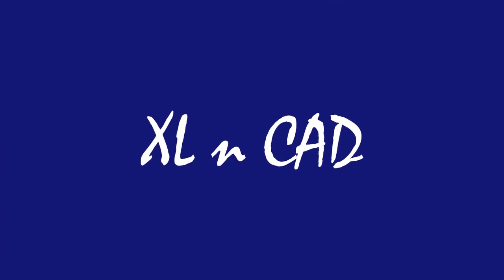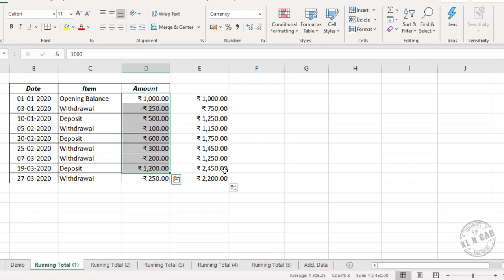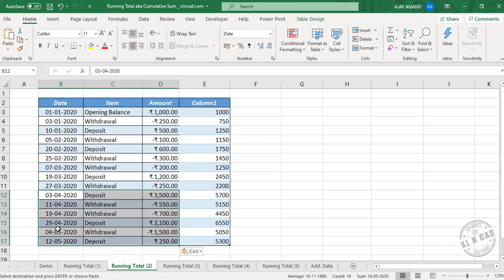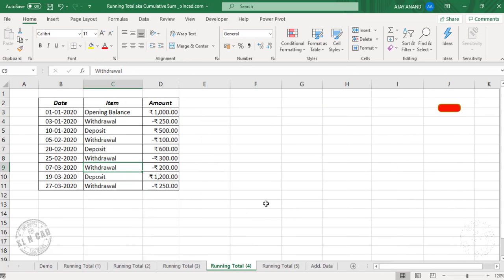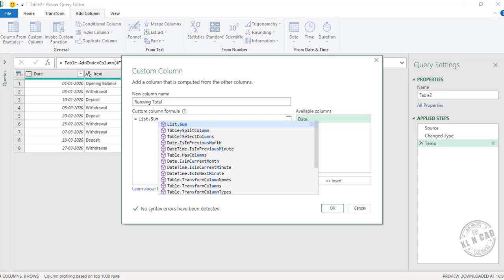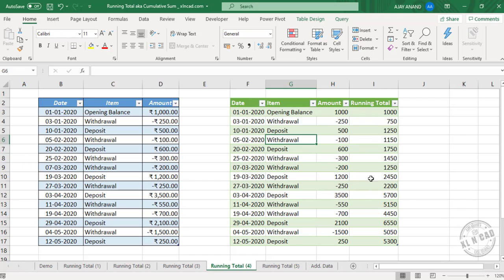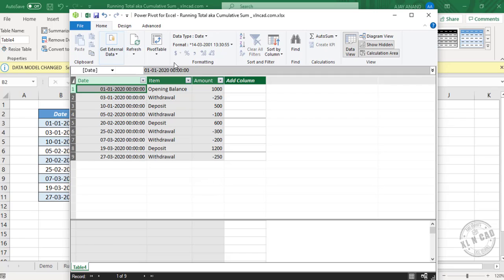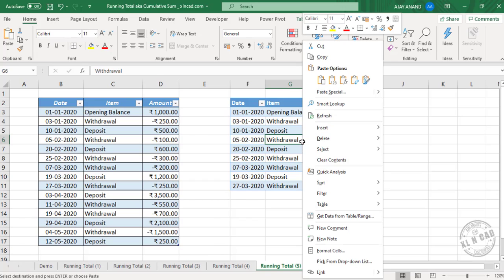How to find Running Total in Excel [5 methods]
5 Different methods to find Running Total otherwise called Cumulative Sum in Excel is explained in this video.

(0:00) Intro
(0:16) Method 1 using SUM Function
(1:44) Method 2 using Excel Table
(3:27) Method 3 using Pivot Table
(4:54) Method 4 using Power Query
(8:13) Method 5 using Power Pivot